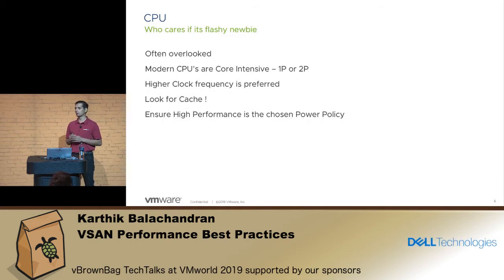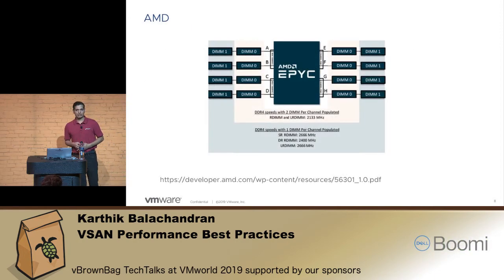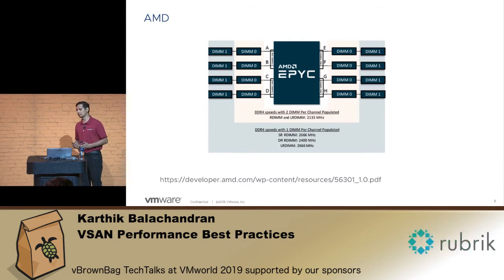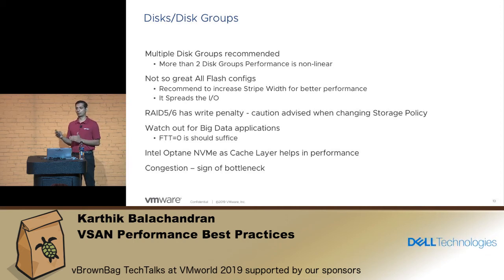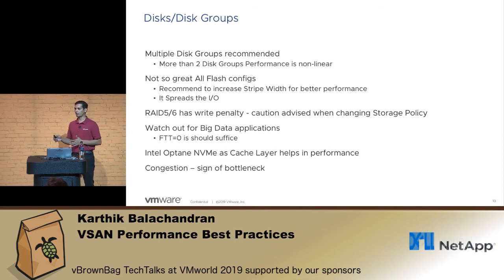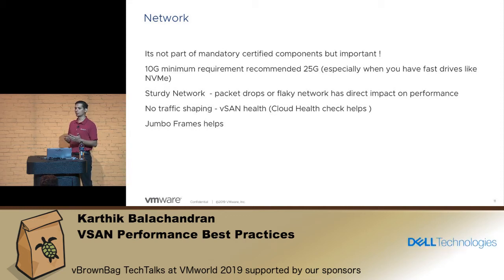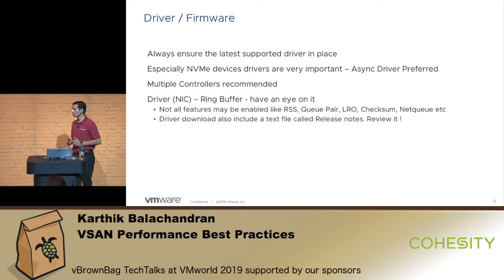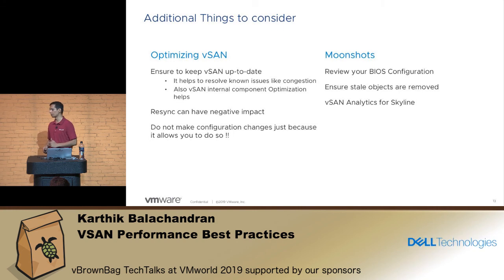VSAN Performance Best Practices - Karthik Balachandran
VSAN has transformed the Storage Industry and continues to add Data Services bringing along all Business Critical Apps to run on them. For all these apps,  Performance is paramount. In this session, we would talk about some of the commonly overlooked settings that would help to increase VSAN performance.  We would broadly cover the following subtopics and explaining how they aid in further increasing the Performance of VSAN.
1. Deep dive into the Hardware CPU/Memory architecture
2. Disks/Diskgroup
3. Driver/Firmware

*About vBrownBag*

*vBrownBag TechTalks*